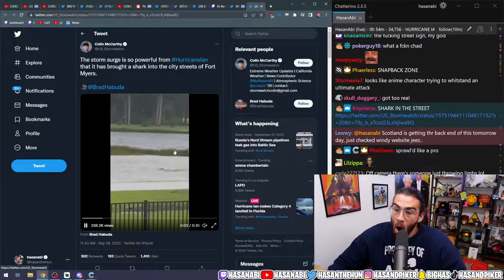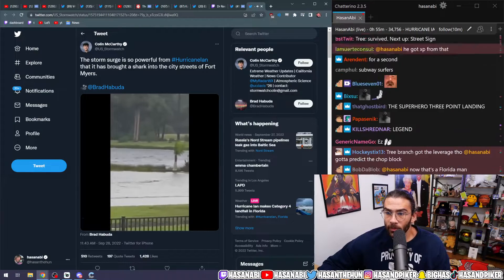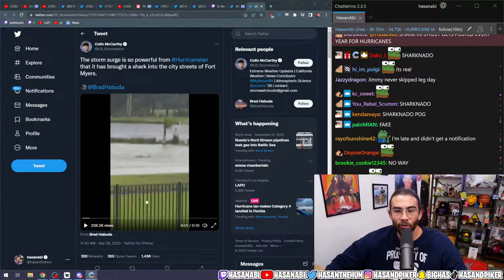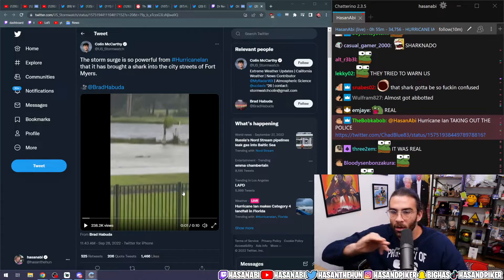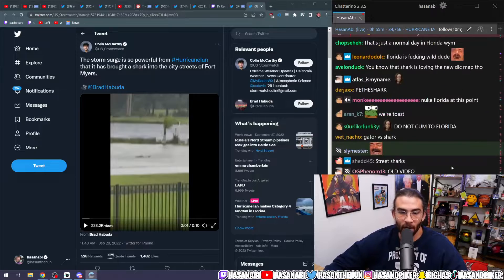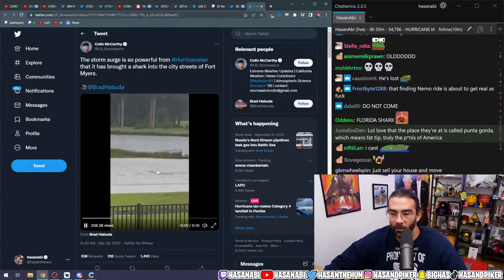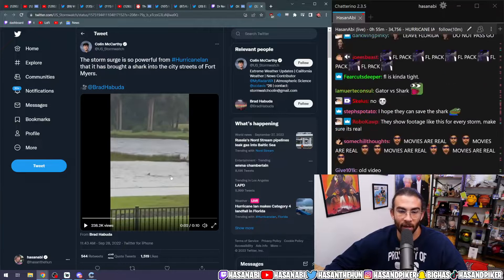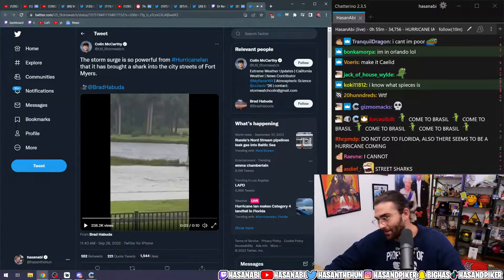HasanAbi Reacts To Shark Swimming In The Street In Florida